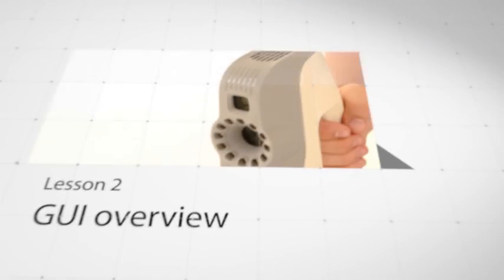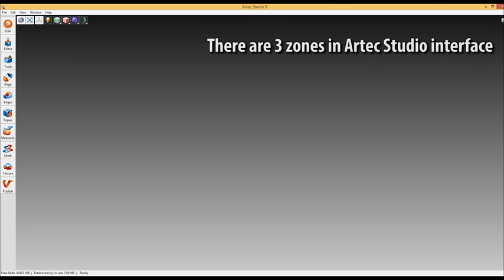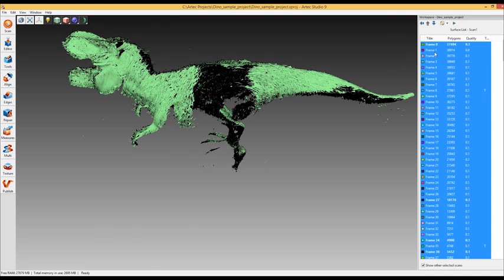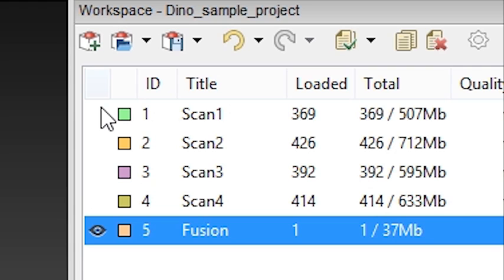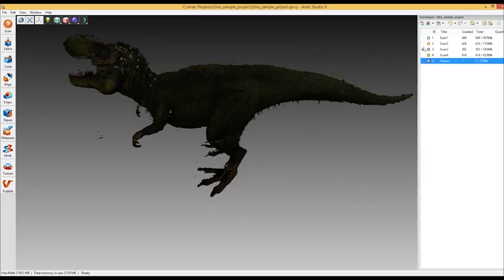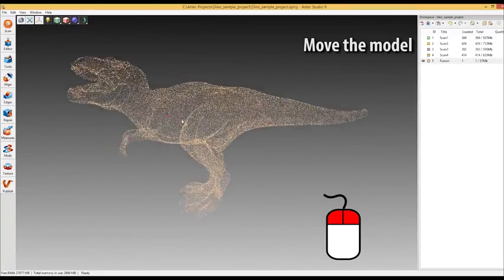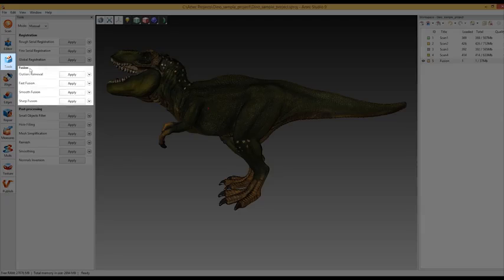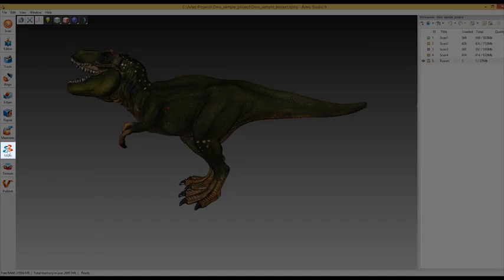Lesson 2 Artec Studio interface 480p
비젼테크 아텍 교육 동영상2